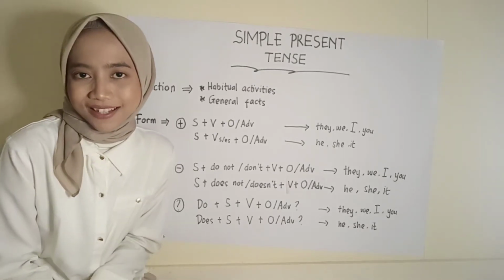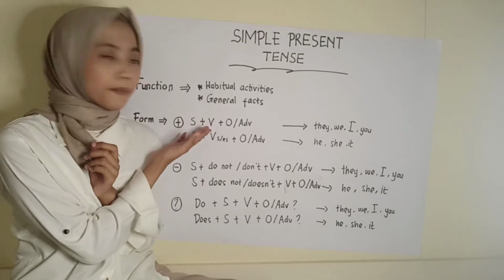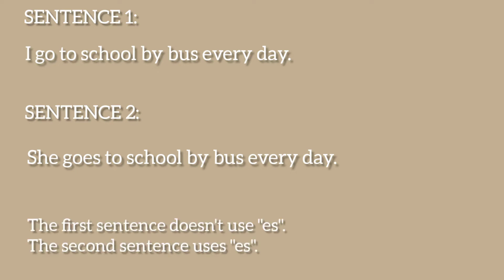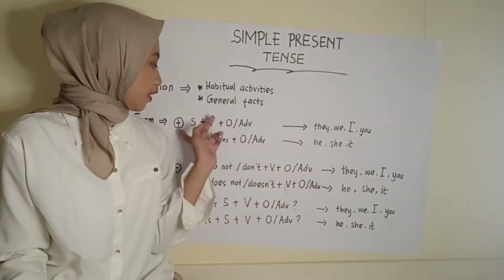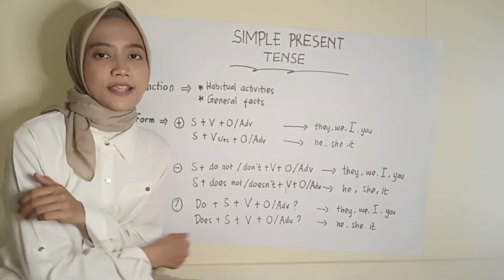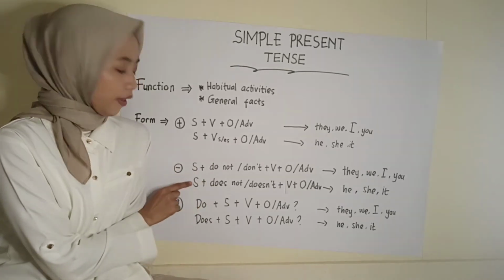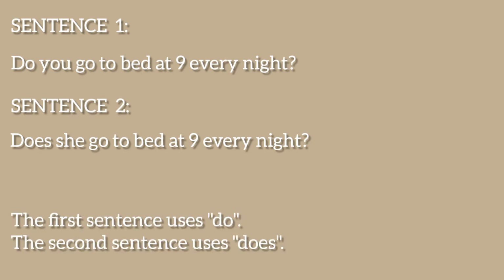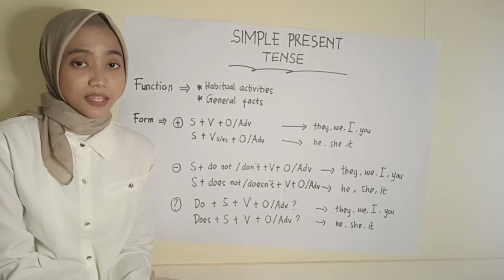LEARNING SIMPLE PRESENT TENSE